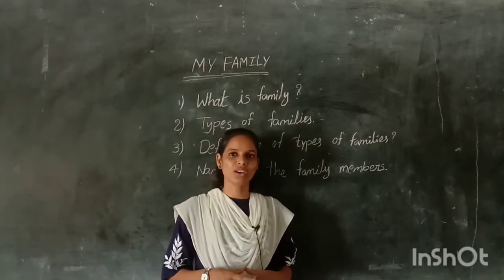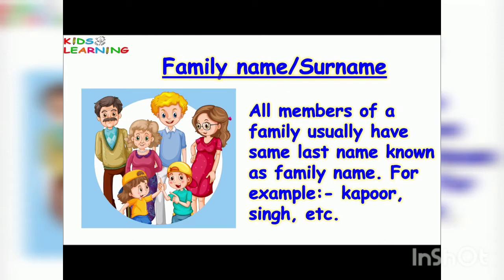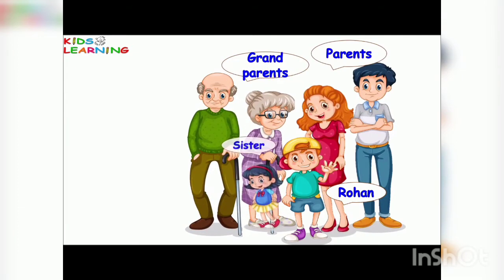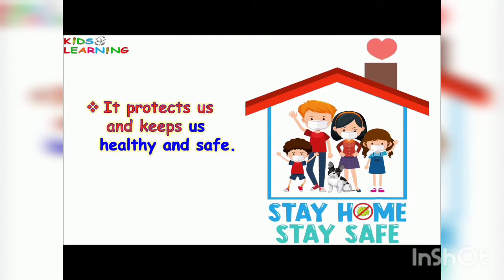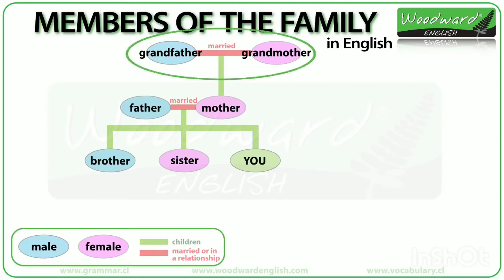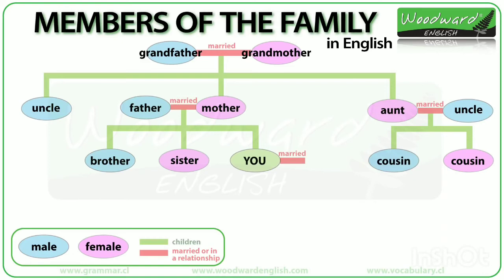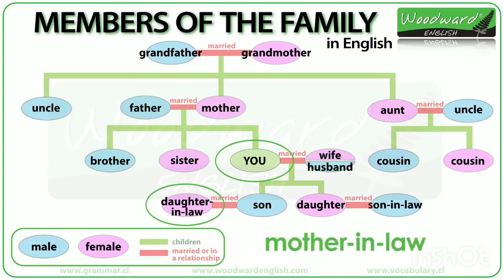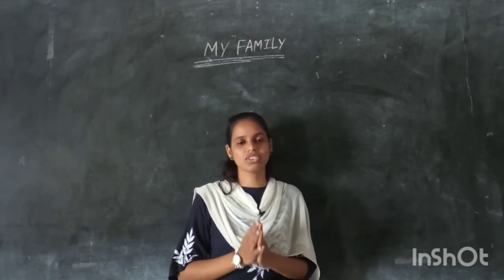MY FAMILY ANIMATION VIDEO EXPLAINED BY KAMAKSHI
SRI SATYA SAI HIGH SCHOOL.
PRINCIPAL-V.SATYAVANI.
DIRECTOR-K.PRADEEP